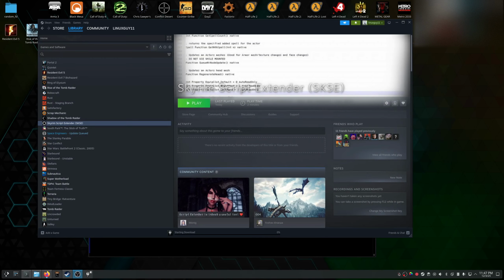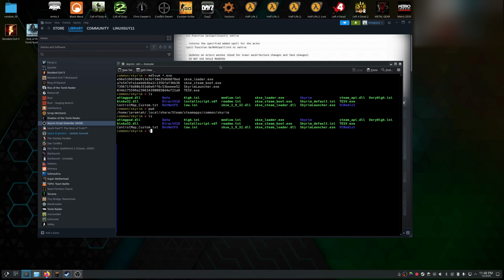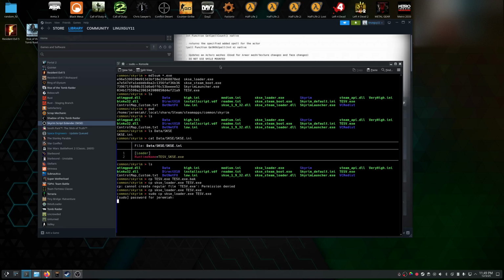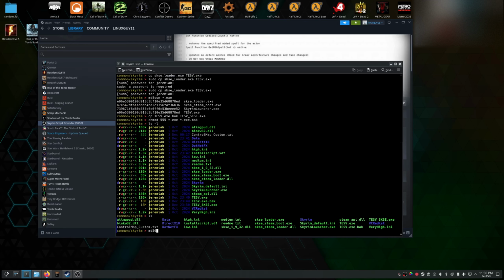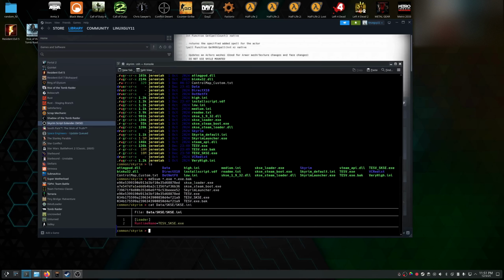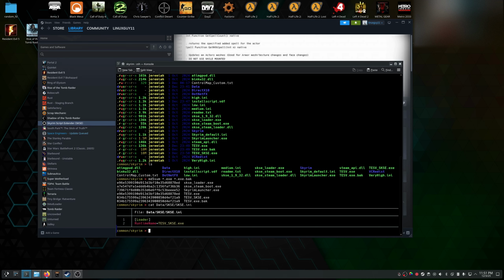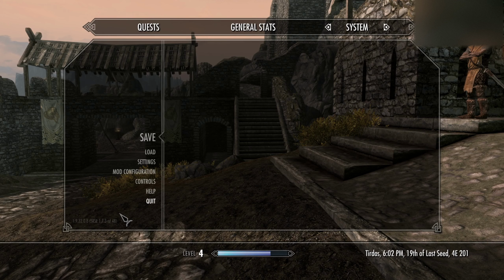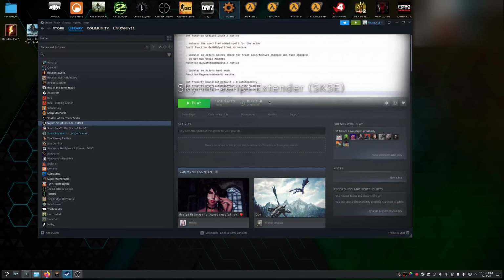Fixing SkyUI Error 1 in steam SKSE on Linux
I fix the "SkyUI Error 1" issue with steam's SKSE on Linux, trhis is caused since SKSE isn't properly installed and does not get launched with the game, thus the game launches with mods but not the SKSE core libraries. This causes mods, like SKSE, to misbehave.